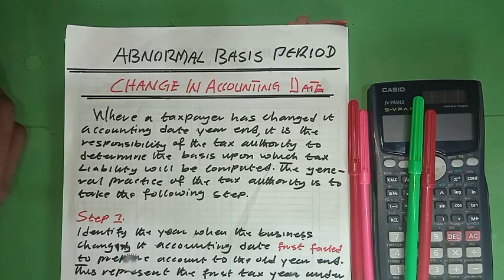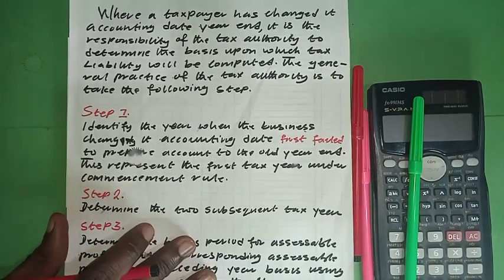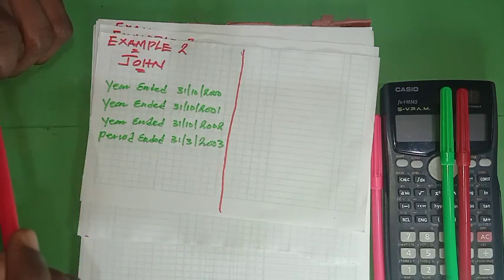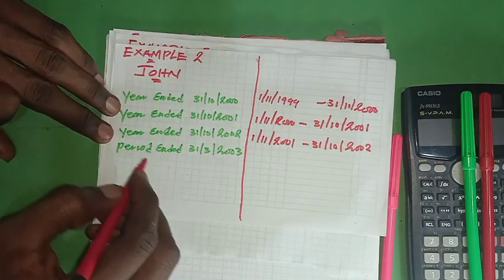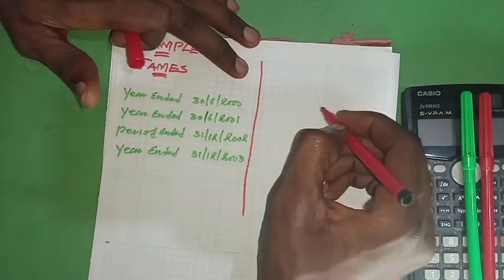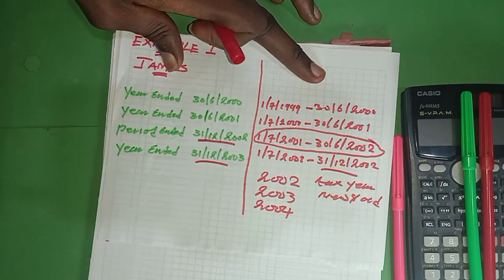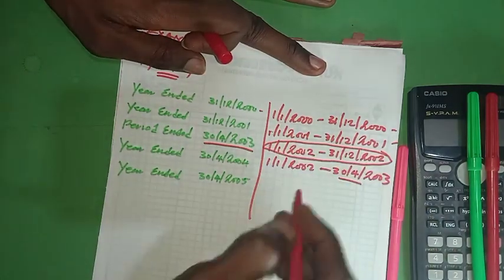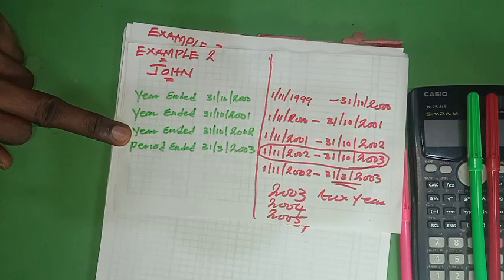CHANGE IN ACCOUNTING DATE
this video give detail explanation on how to identify the year of change.